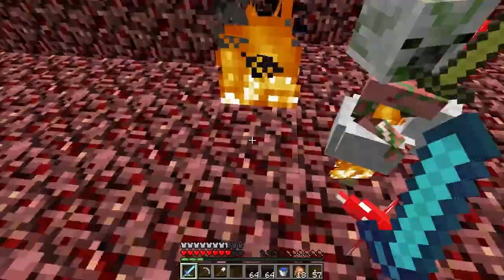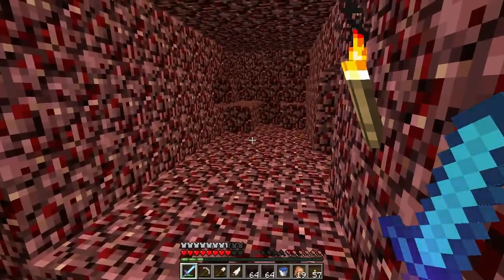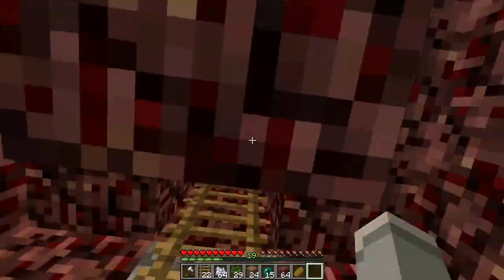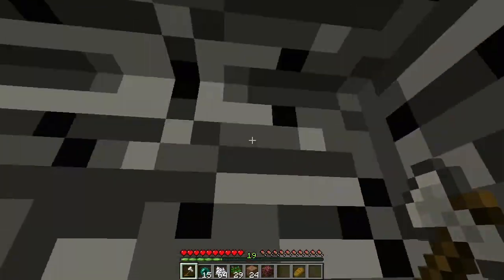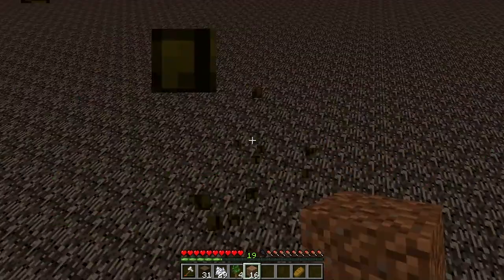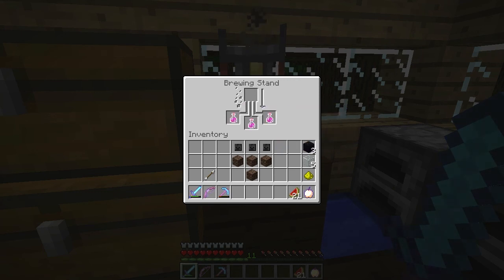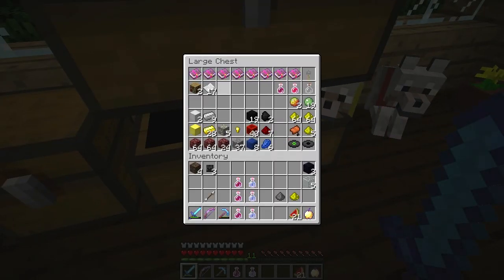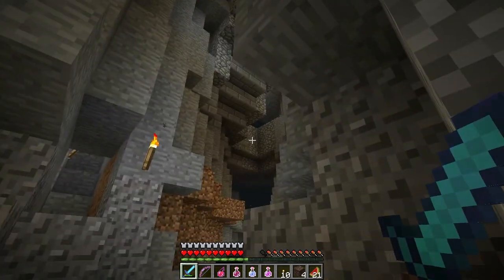[Let's Play] Minecraft: Survival - #42 Nether Roof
The hunt for Wither Skeleton Skulls continues, and ends up taking way, waaaaaaay longer than I had expected...
Also, I show off the way you can make it up on the normally inaccessible roof of the Nether, without going into Creative Mode.

Jump to: How to get on the Nether Roof 11:20